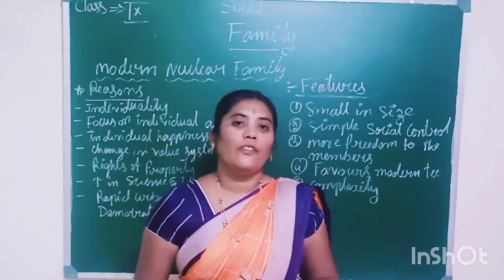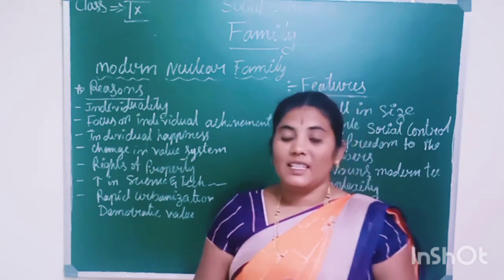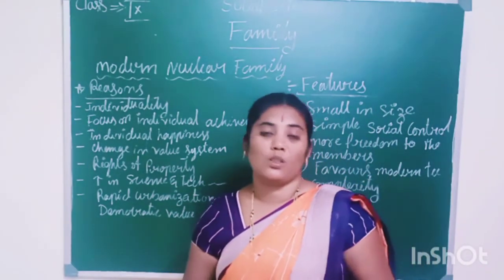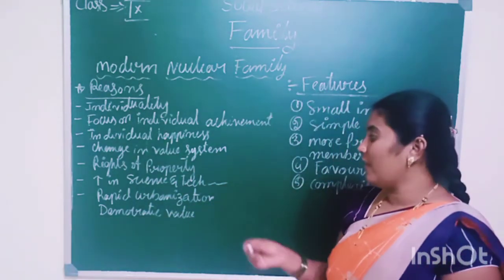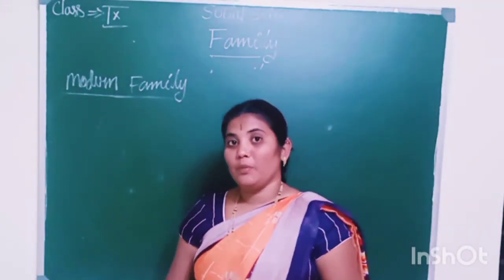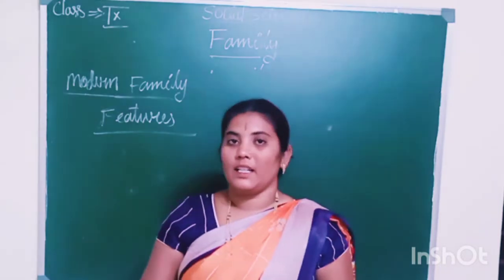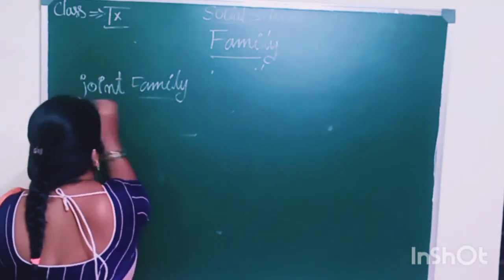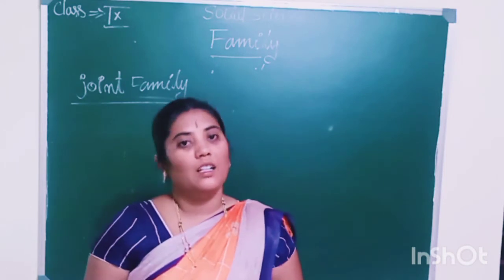Class 9th/sociology/Family/Part-3#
Created by Smt.Vanaja Priya